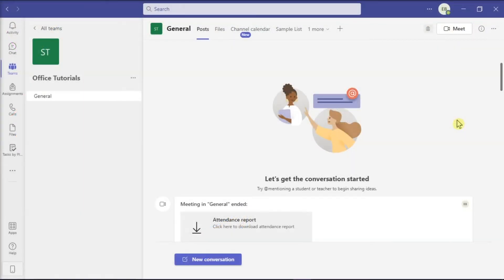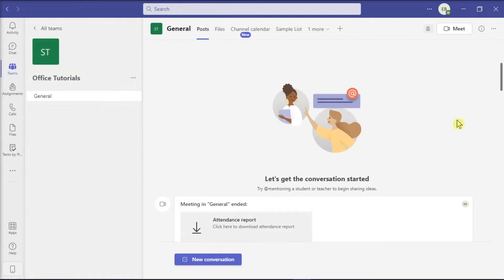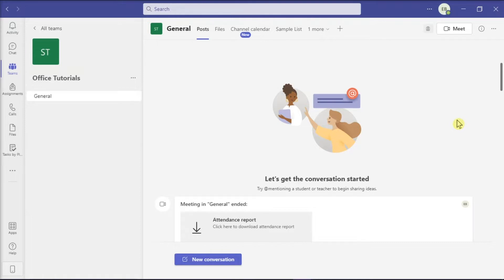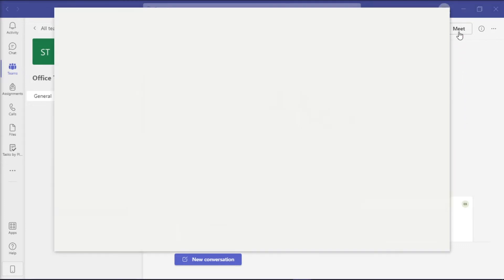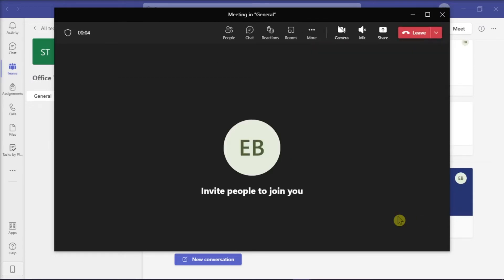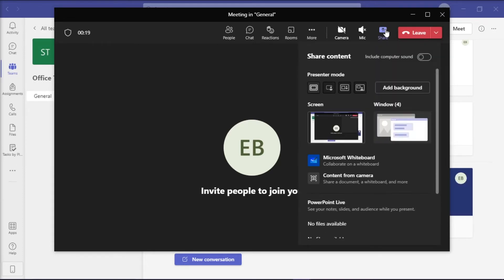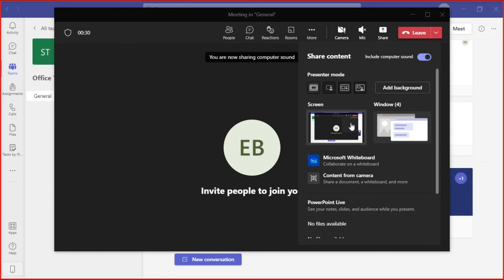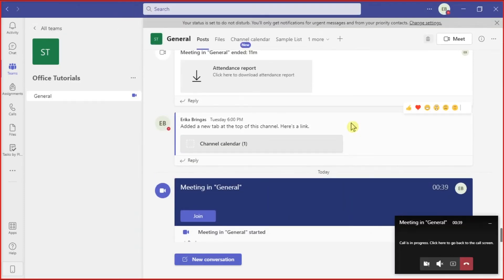MS Teams - How to INCLUDE Your Computer SOUND When Screen Sharing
--- Would you like to share your computer audio with other participants in a Teams meeting?  Perhaps you are showing a video, and you'd like to be able to share your sound?  If so, watch this video to see exactly how to choose this setting in Microsoft Teams! ---